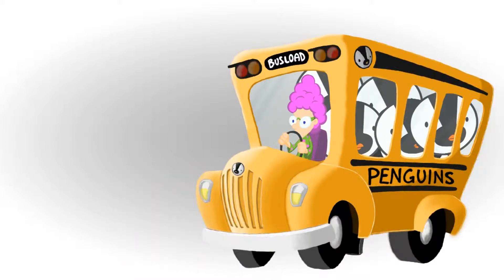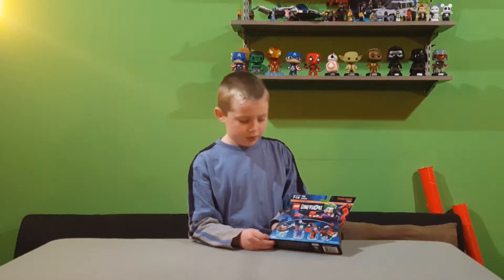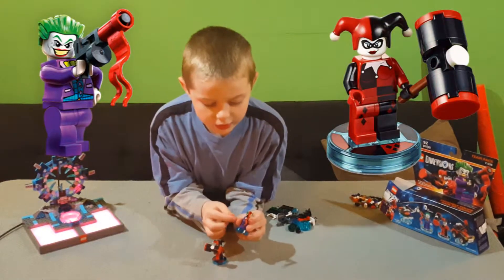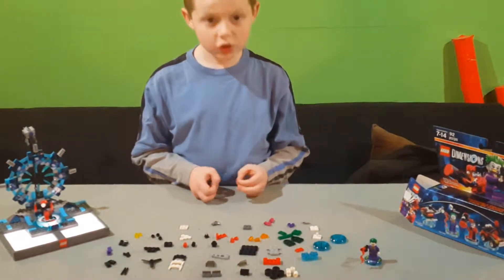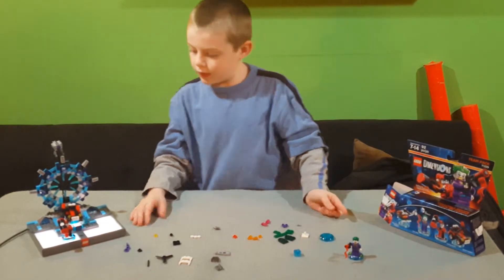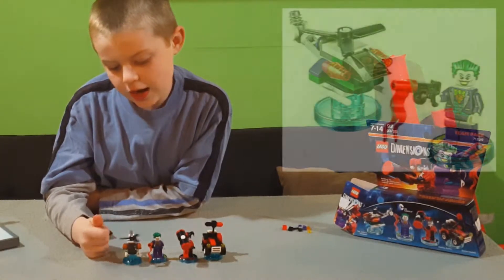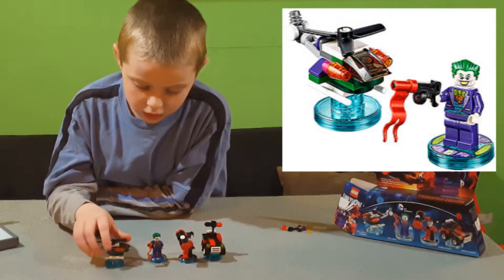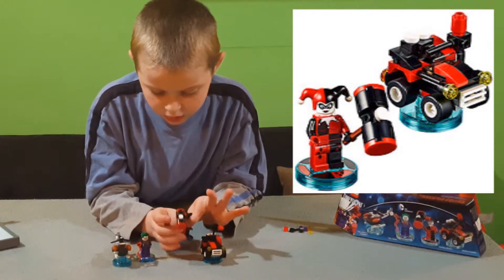Lego Dimensions DC Team Pack Unboxing - The Joker & Harley Quinn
Our very own IronNinjaRobot unboxes, builds and gives a quick description of the Lego Dimensions DC Team Pack of The Joker and Harley Quinn